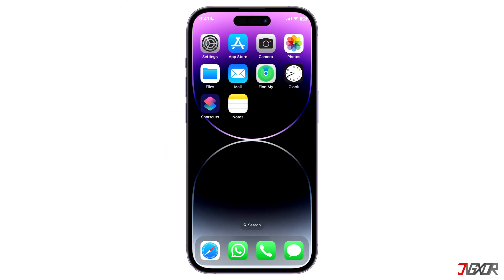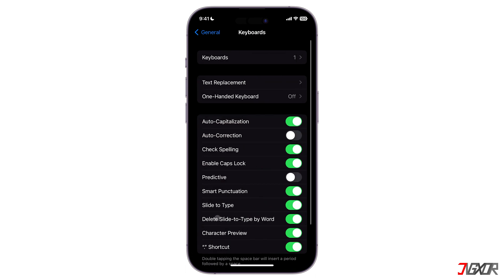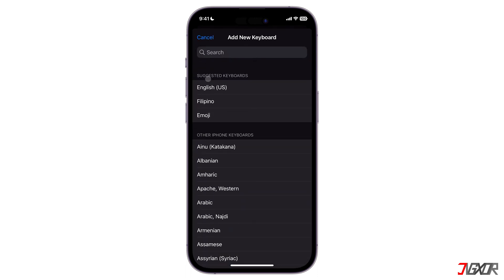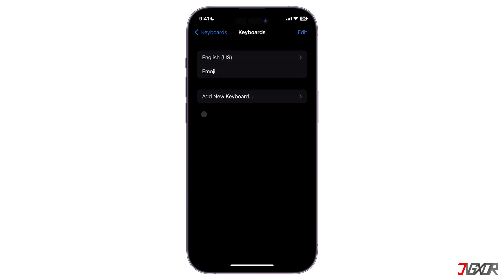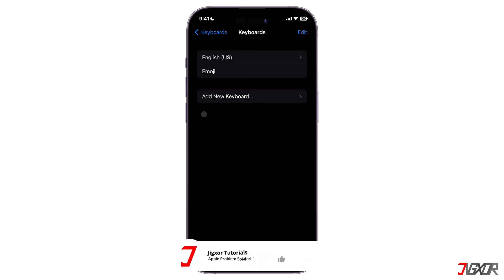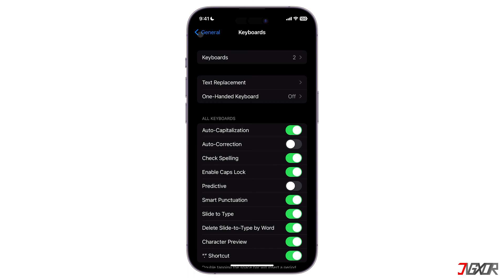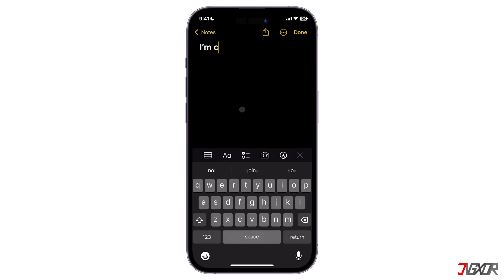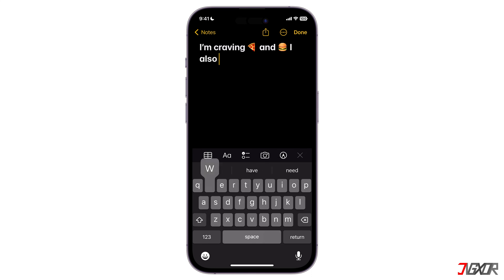How to Add Emoji Keyboard on iPhone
Did you recently bought a new iPhone and you have no access to the emojis? Your iPhone has hundreds of emojis and all of these are free to use. However, by default, the emoji keyboard is not enabled. I will show you how to activate this keyboard on this tutorial. Yours Jigxor

Timestamps:
00:00 | Enable Emoji Keyboard
00:50 | Predictive Emoji

Video: 330